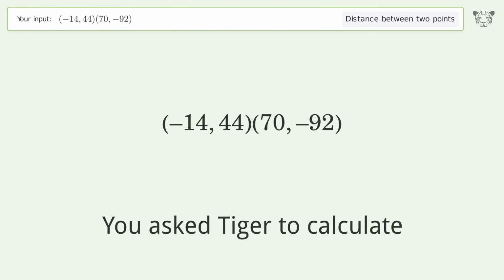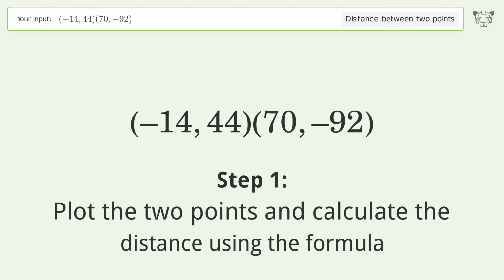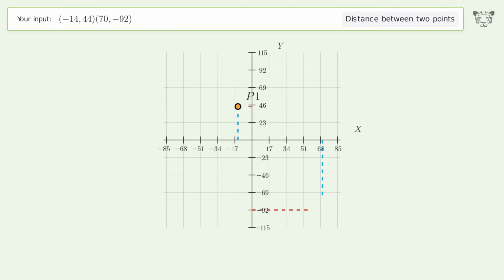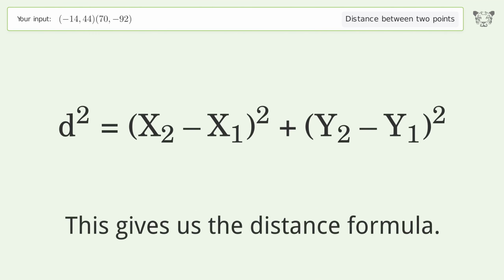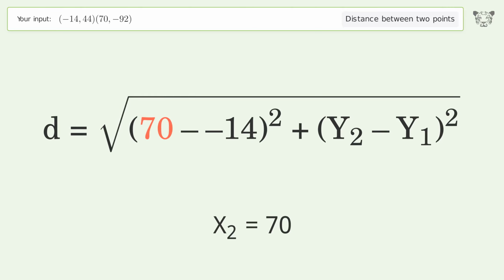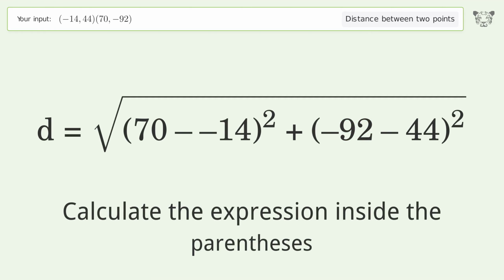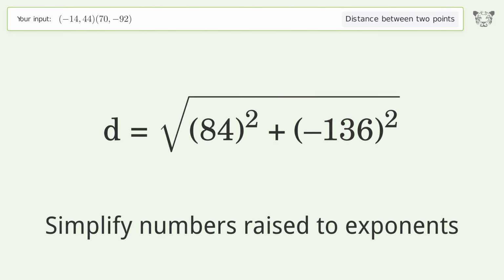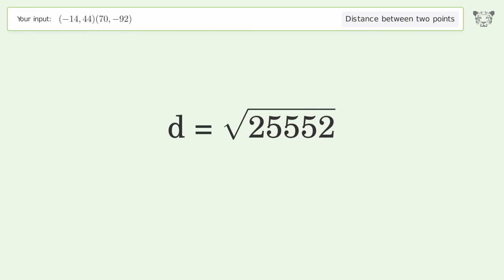Find the distance between two points p1 (-14,44) and p2 (70,-92): Step-by-Step Video Solution